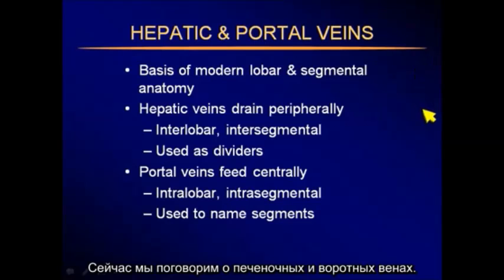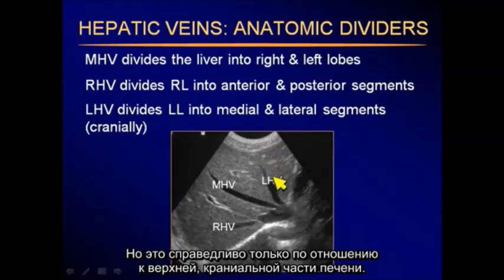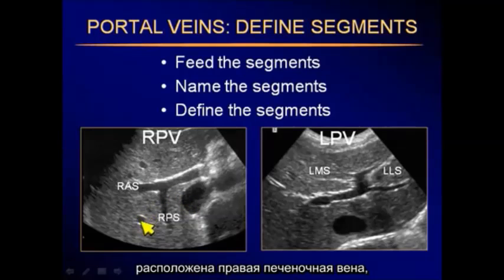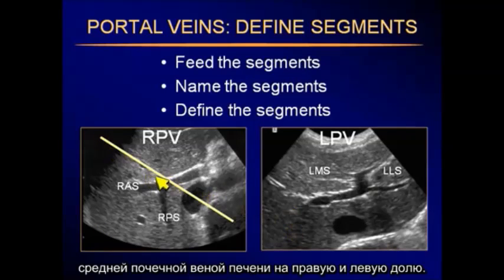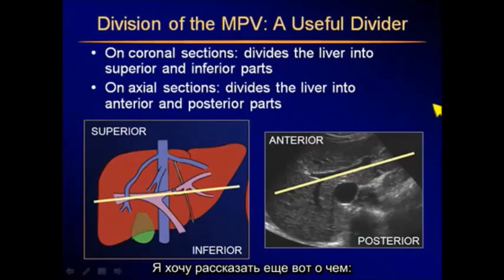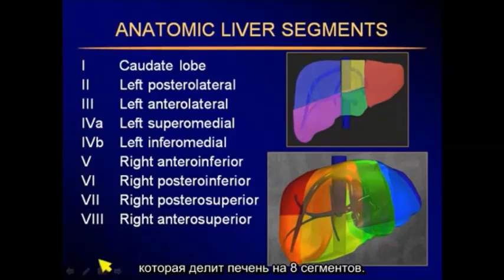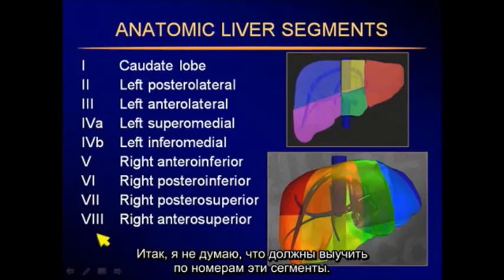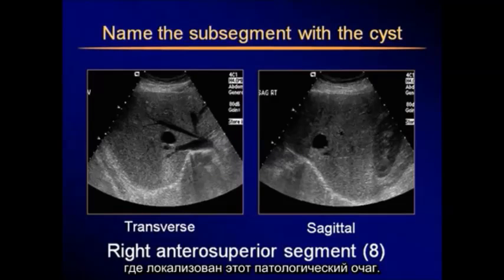Сегменты печени на УЗИ (лекция Оксана Балтарович)